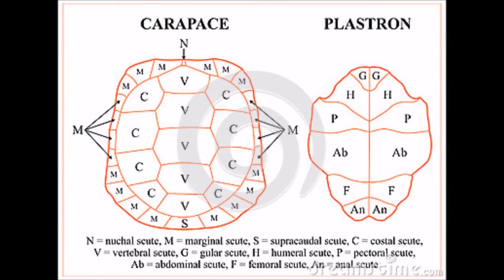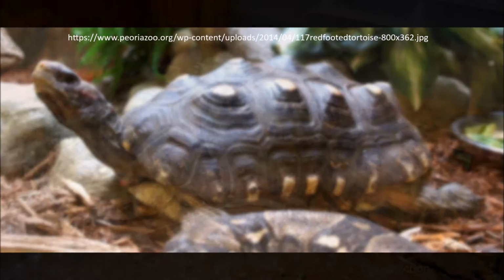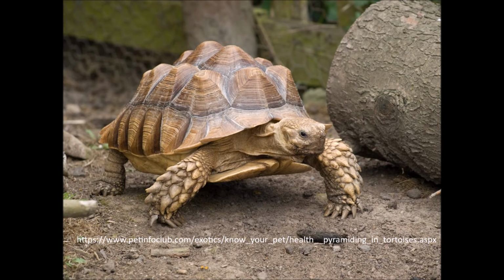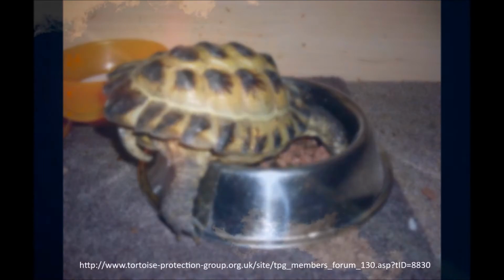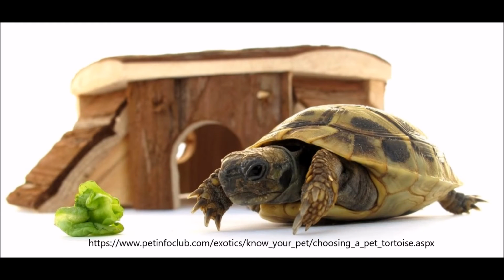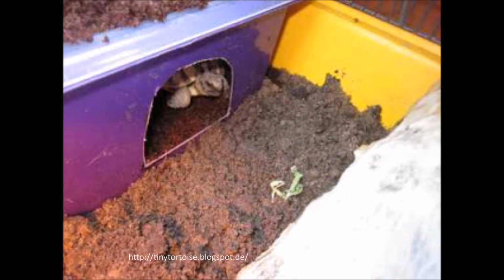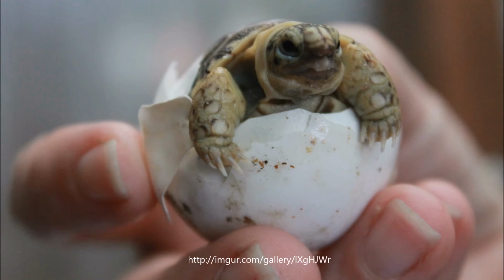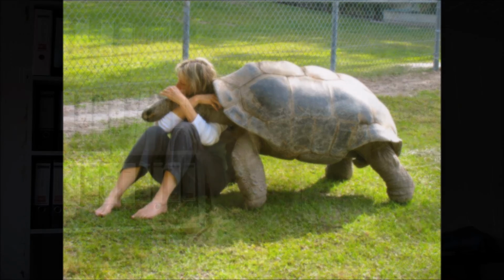Tortoise Health: Pyramiding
So, this is a new series I think is a great addition to the channel. I hope you enjoy it. If you want to read up more on pyramiding, here are some links.

These are the two best links I could find and I think they do a great job of explainng the problem in detail. These are also the articles I used to freshen up my knowledge on pyramiding before creating this video.